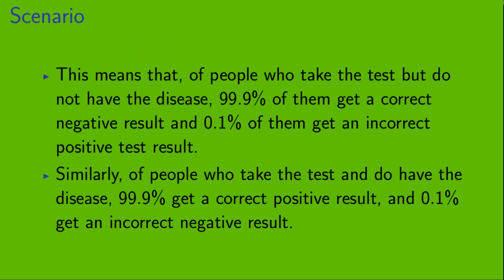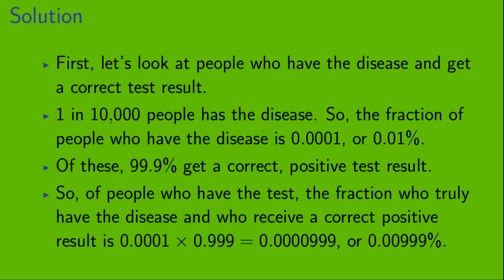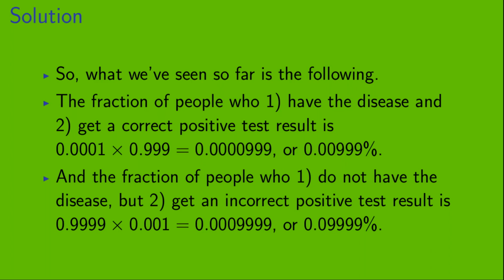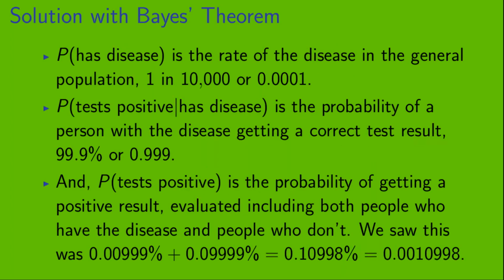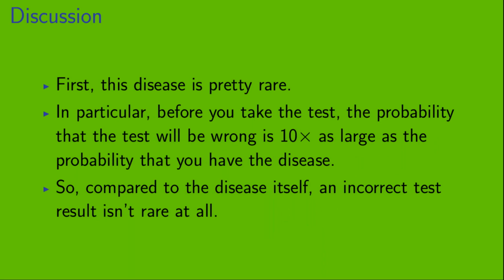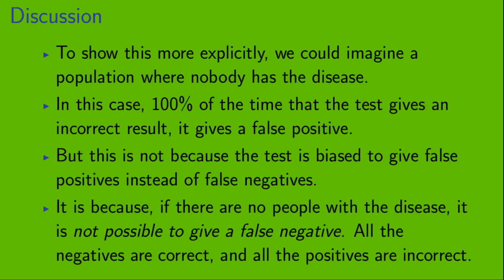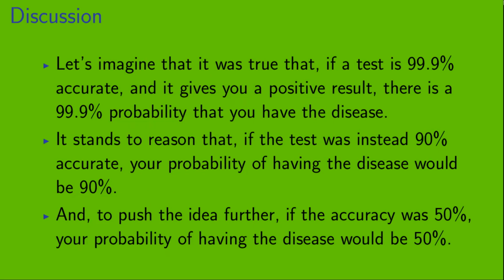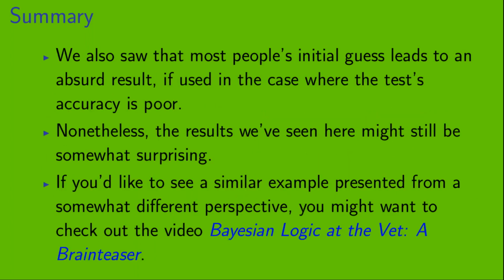Medical Tests, Bayes' Theorem, and How a First Guess Can Lead to an Absurdity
Here we present a brainteaser in probability related to a medical test and Bayes' Theorem.  If a test for a condition is 99.9% accurate, and it comes back positive, does that mean that the probability that the patient has the condition is 99.9%?  Find out here!

For another similar example from a different perspective, check out Bayesian Logic at the Vet:  A Brainteaser, available at

And, if you want to learn more about Bayes' Theorem, check out the Bayesian Playlist at